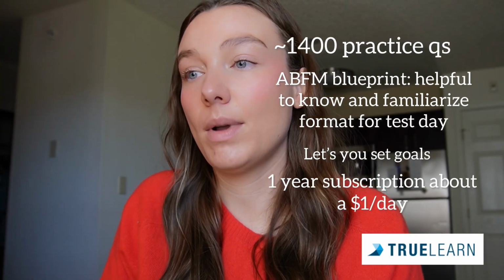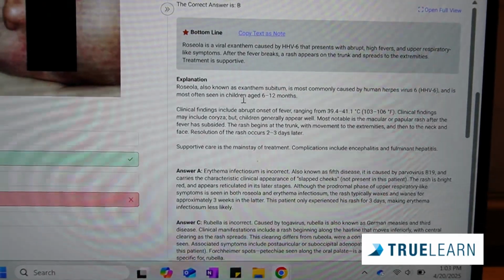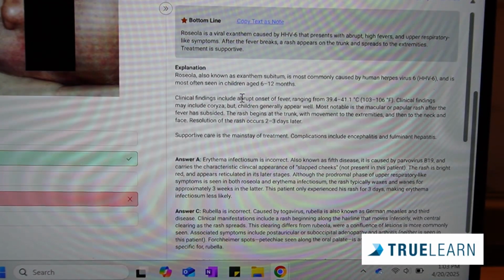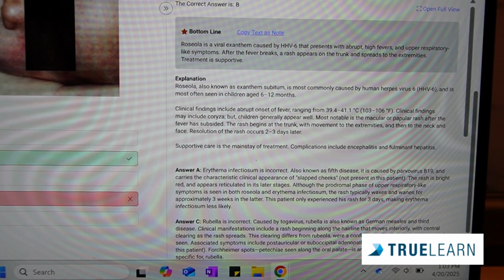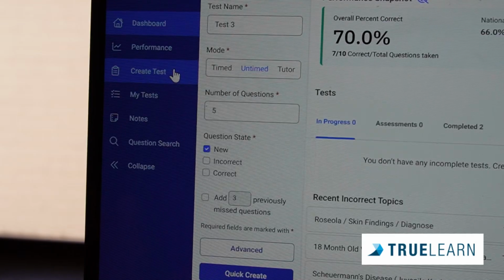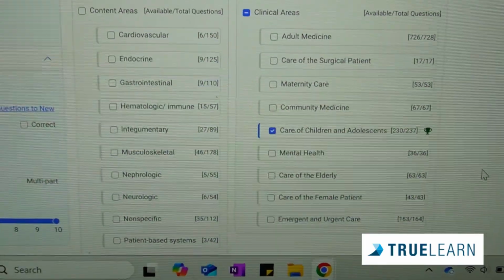Residency: How I’m Preparing for my Family Medicine Board Exam featuring TrueLearn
Hi everyone! :) I’m Haily and I’m a Family Medicine resident. In this video I’ll be talking about how I am preparing for my Family Medicine Board Examination!  I used TrueLearn to study for USMLE and COMLEX.  Other healthcare students can use my code for 15% off other specialty exam smart banks of 90 days or more (PA, Pharmacy, MA, OT, PT, NP, etc)  Let me know if you have any questions below!!